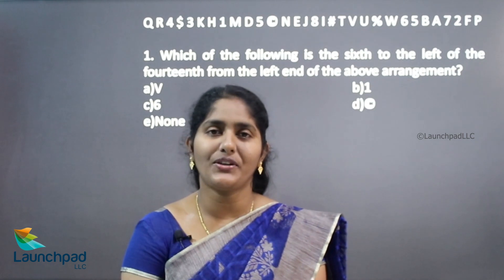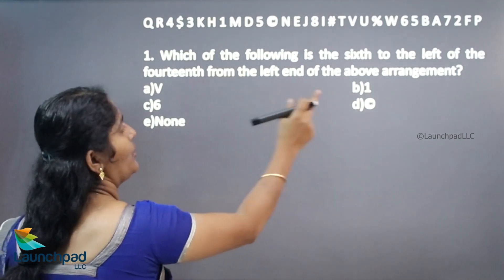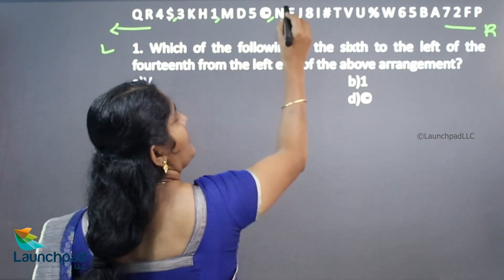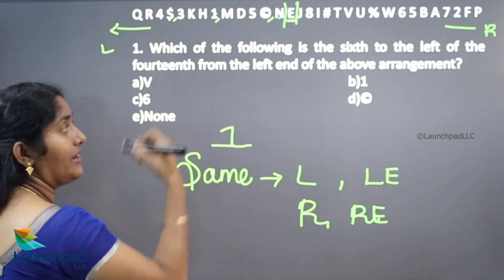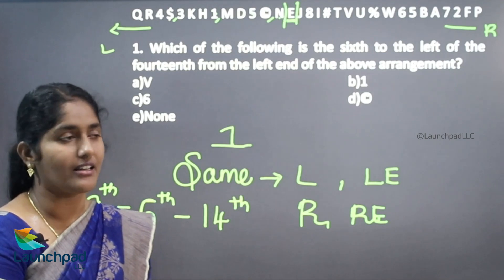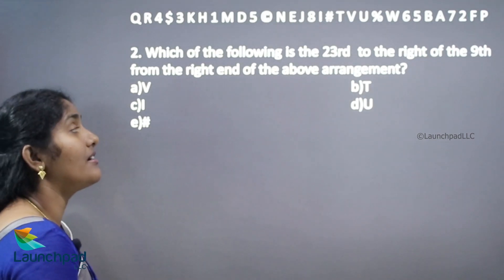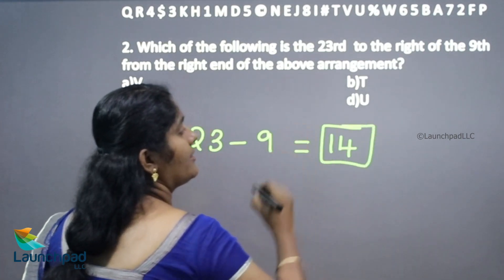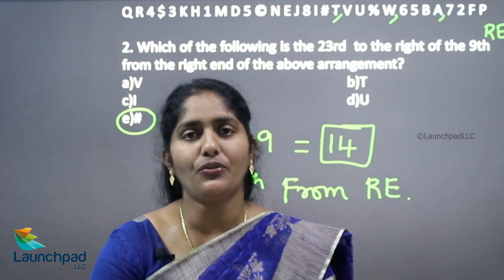Alphanumeric Part 3 - Logical Ability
You can use an alphanumeric test to see if a field contains alphanumerics or non-alphanumerics in character format. Uppercase characters (A-Z), lowercase characters (a-z), and numeric characters (0-9) can be combined in many combinations.

Under this video candidate can find various easy tips and tricks for solving the questions related to the alphanumeric reasoning section.

Happy learning!